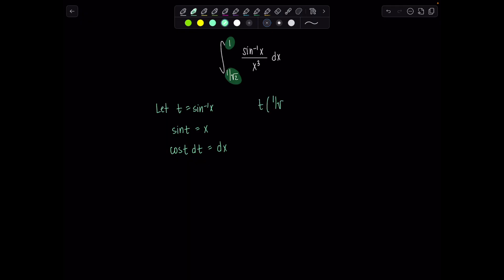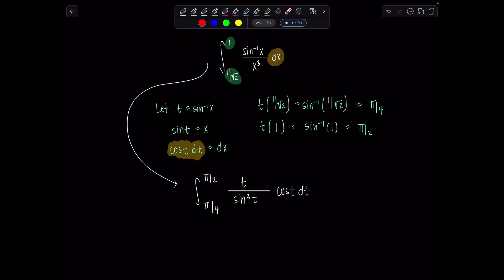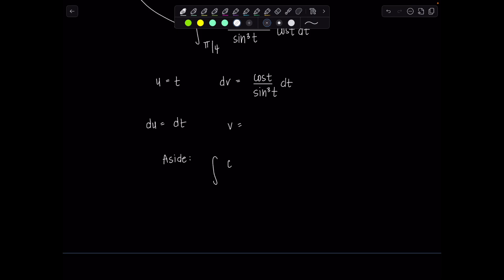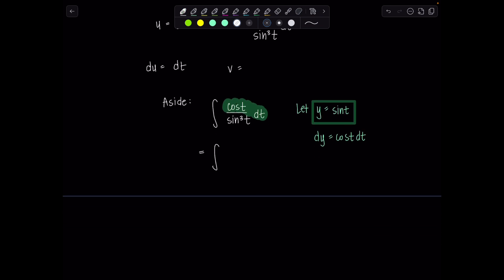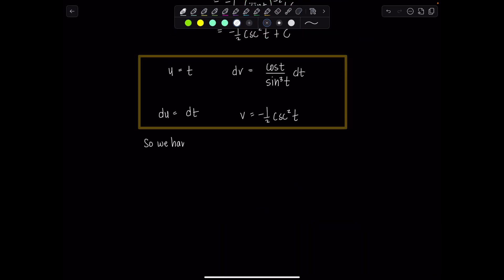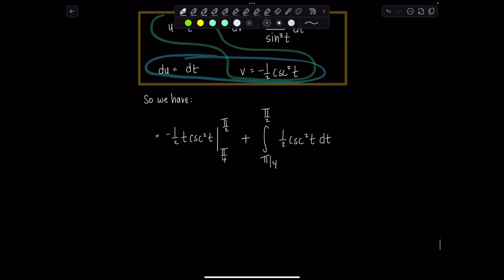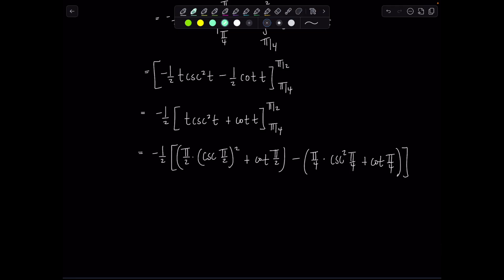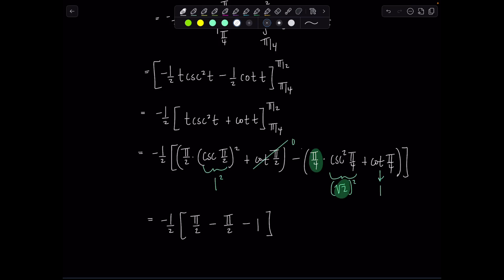Integral of the Day 8.11.25 | Calc 2 Multi-Technique Integral with Inverse Trig Function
A loyal subscriber sent in today’s problem—a clean Calc 2 integral that brings an inverse trig function into play and calls for more than one technique to solve.

In this Integral of the Day, we work through a problem sent in by a long-time subscriber. It’s a straightforward but satisfying example where an inverse trig function appears naturally and requires us to combine multiple Calc 2 techniques to reach the answer.

Follow along step-by-step, and if you spot an alternate method or a cleaner shortcut, share it in the comments—I’d love to see how you approached it.

xoxo,
Professor V

I'm also an Amazon influencer, so feel free to support and shop: